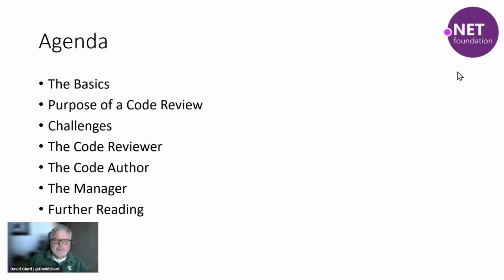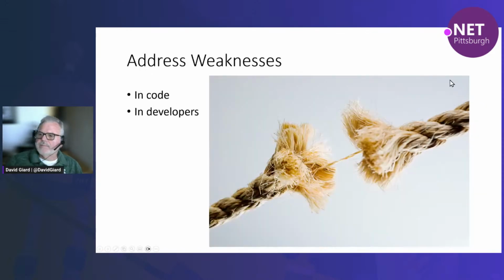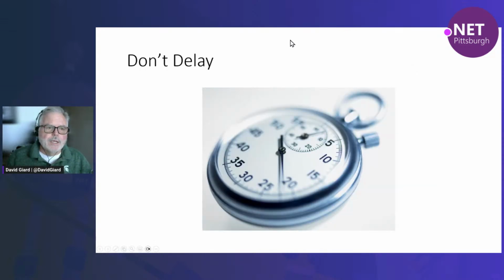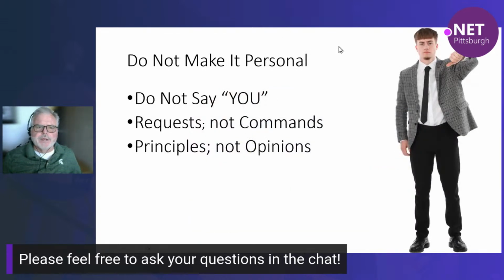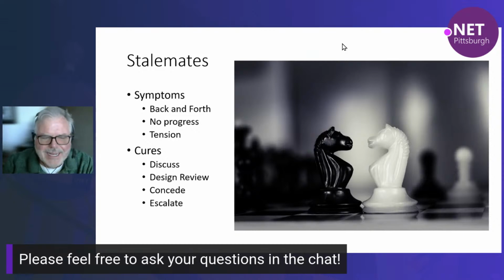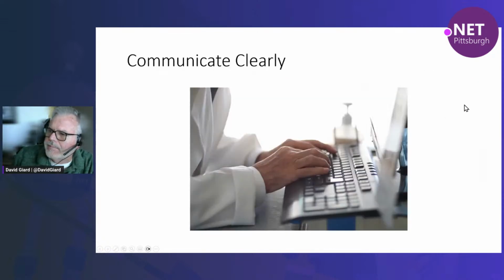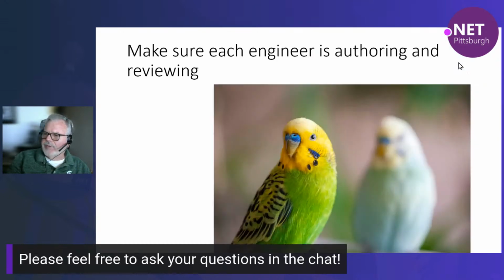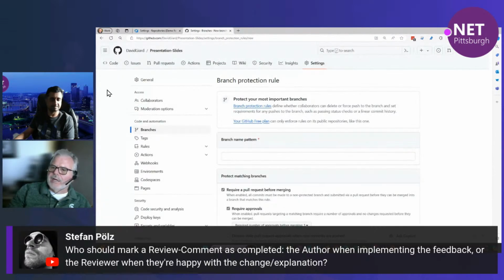Blood, Sweat and Code Reviews | PGHDOTNET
Blood, Sweat, & Code Reviews

Code Reviews can sometime be painful and time-consuming, but they are an important part of delivering quality software. A Code Review provides an opportunity to share knowledge, improve code and catch potential problems before they go to production. This can be a positive experience or a negative experience.

In this session, David will discuss the importance of Code Reviews and show some ways you can make your code reviews more productive, enjoyable, and successful.

Credits
Photo curated by Balaji Kandasamy
Photo by Emile Perron on Unsplash